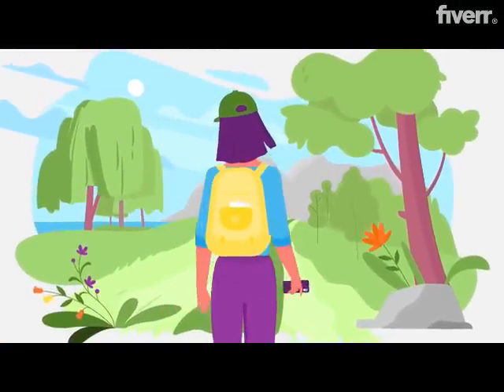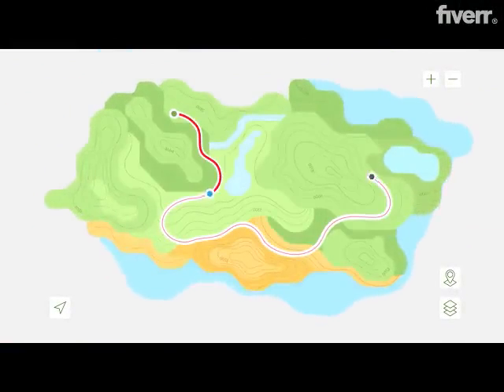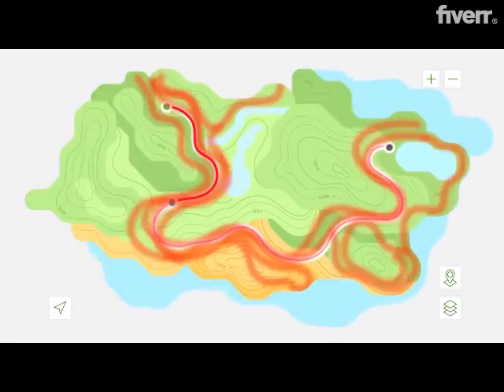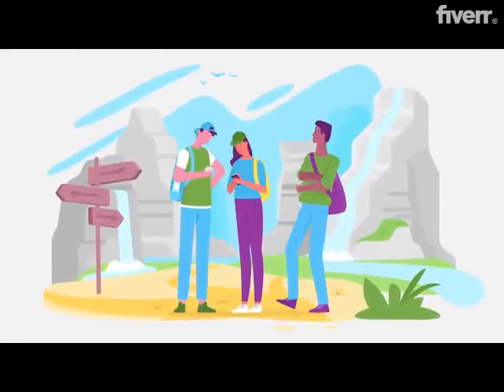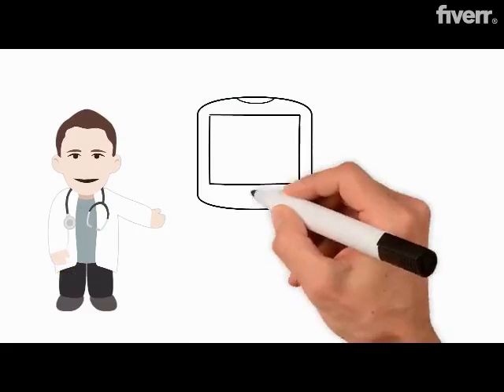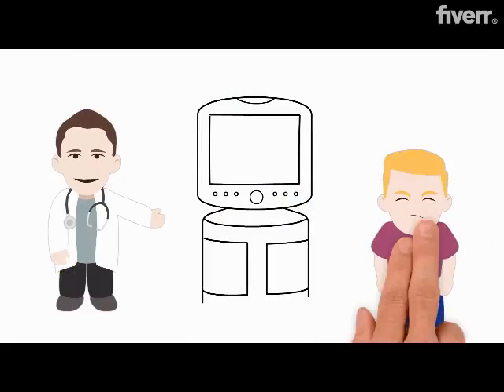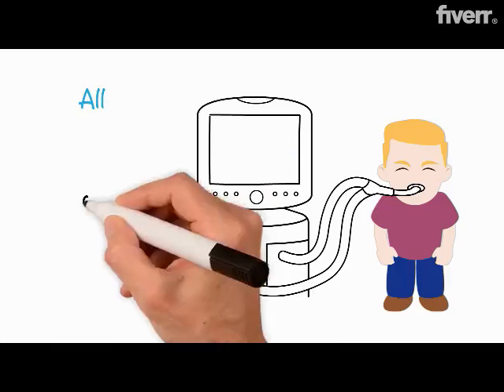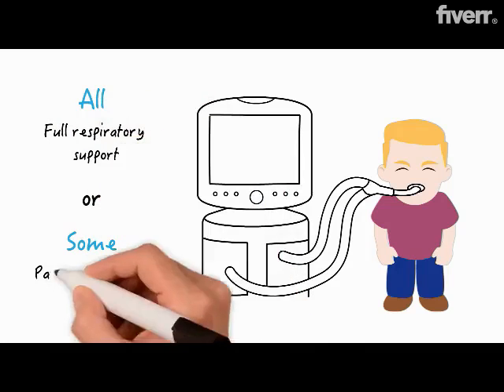Record a voice over for your explainer or whiteboard video - Best Voice Over service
Link to this gig:
Record a voice over for your explainer or whiteboard video Special discount
Best cheap Voice Over Service
Welcome to my Explainer, Whiteboard or Screencasting video narration gig.You have the graphics, and motion.Now put the right voice behind your project to complete the package.
I will professionally record your video script, with all rights included.NO add-on fees for commercial or broadcast rights.
What you get for $15:
1. professionally recorded and edited audio file of your script of up to 100 words.
2. all rights included (commercial and broadcast)
3. delivered as high quality WAV file at no additional cost
Replacing voice on existing video, and no script?I will transcribe a script from your video.Select the Transcribe Script add-on if video is up to 60 seconds long.Please message me if video is longer.
Questions?Please me a message.
Not ready yet?Just click the heart on my gig, so you can easily find me in the future.

Male,Video Narration,English,English - American,English - Southern American,Middle Aged,Authoritative,Casual,Corporate,Energetic,Funny